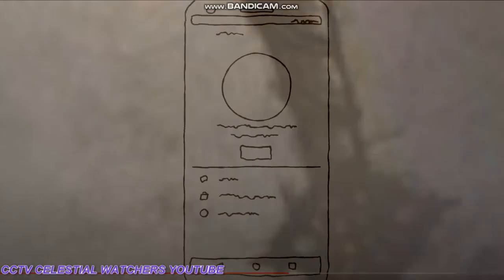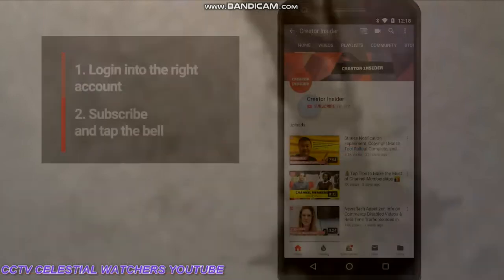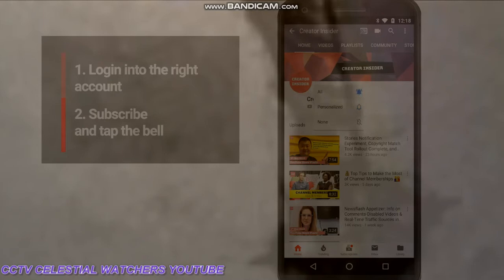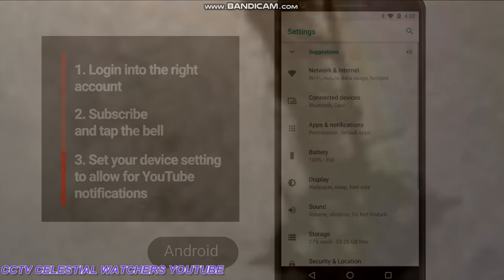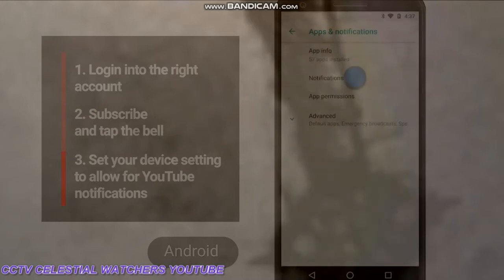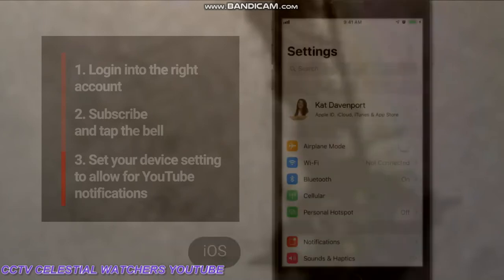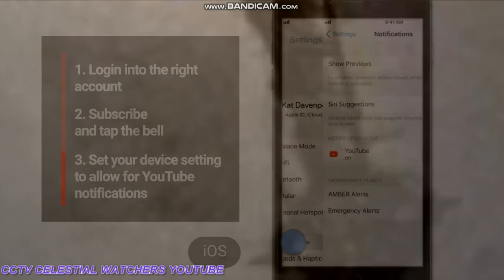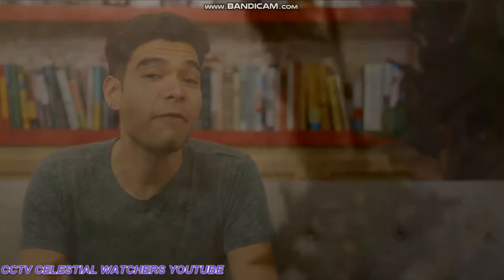Planet x USA - '' HOW TO STAY NOTIFIED ' ON CCTV Celestial Watchers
BESIDE SUN -- SKY INSPECTOR ' PLANET X   Tonight Investigation of the Sun🎧4k  HD 2160p 🎧🌞 Phenomenon

4k Movies full HD 2160p 🎧🌗🌞 SKY SIGNS  Phenomenon's

🎧  May the peace of God which surpasses all understanding guard your heart and mind as you listen and come into Shalom' Peace.

If you see something on video and Want a Print we can help you with it.